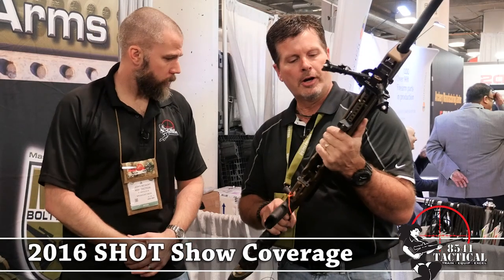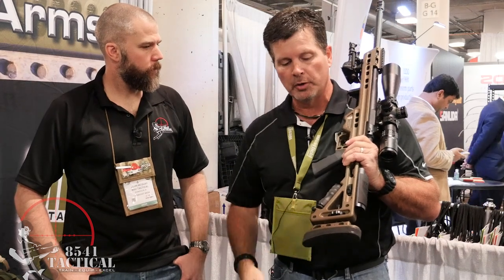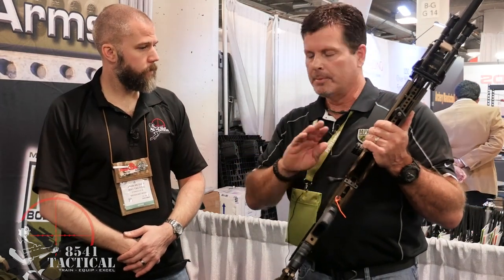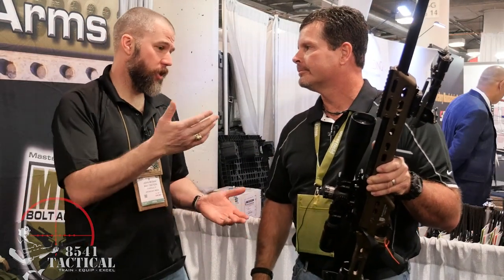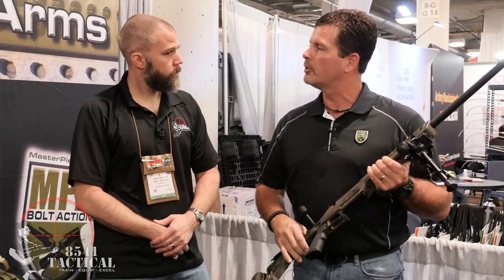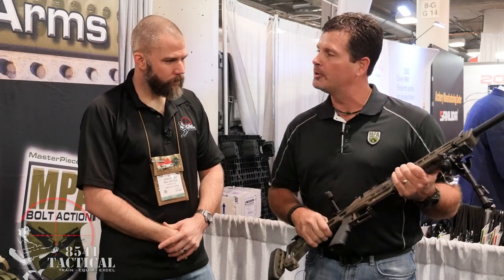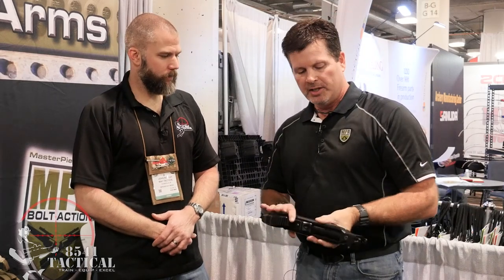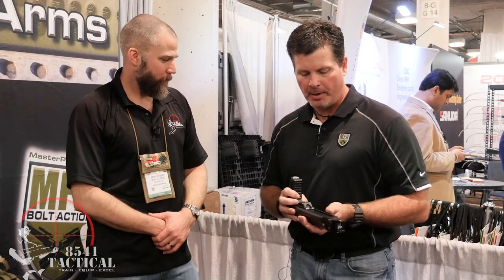SHOT 2016 - Masterpiece Arms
Blog Post -

Links:
Masterpiece Arms - Link not allowed